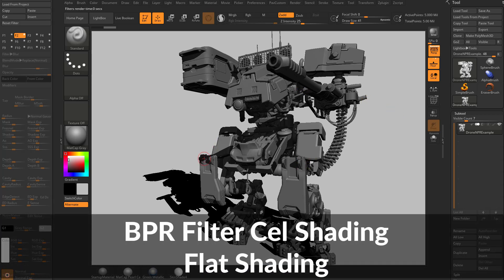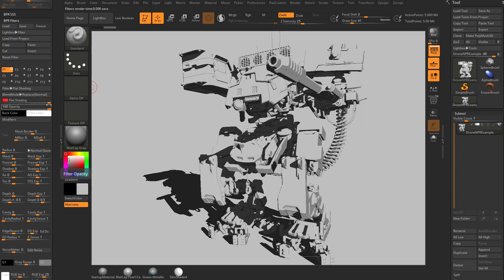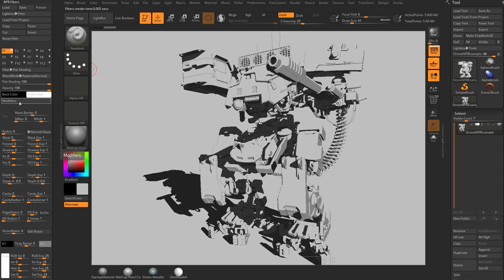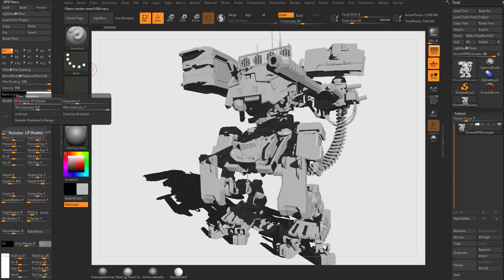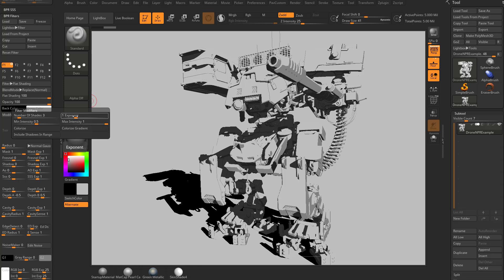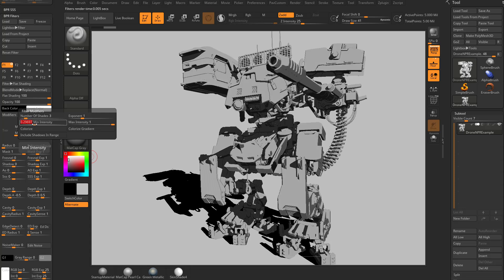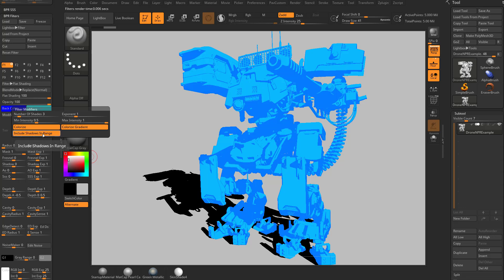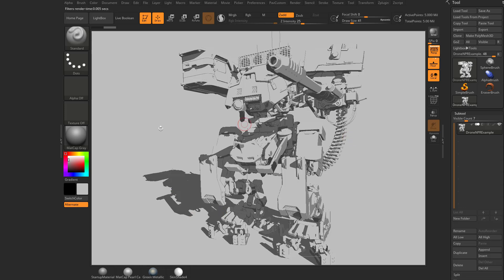013 ZBrush BPR Filter Cel Shading Flat Shading